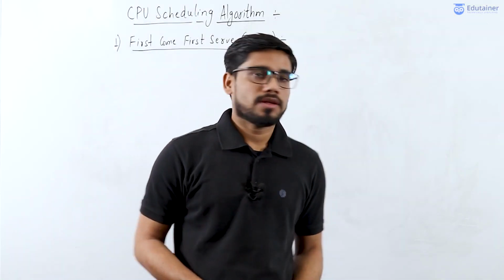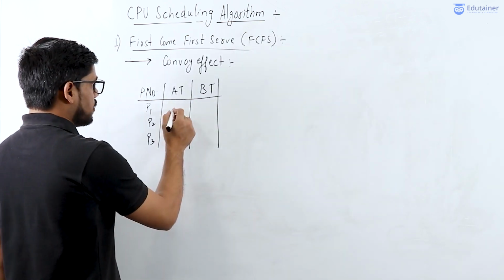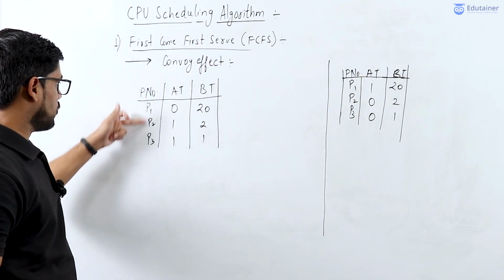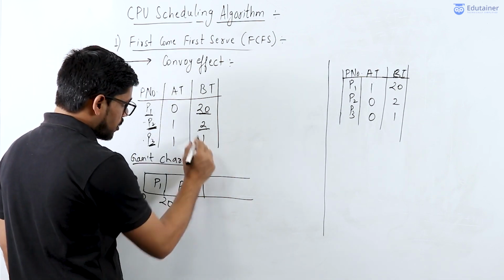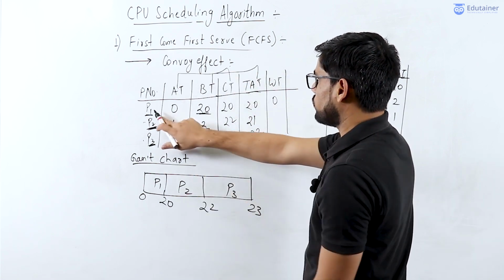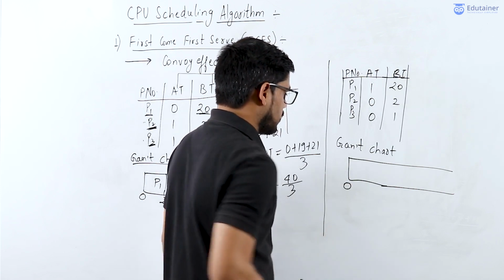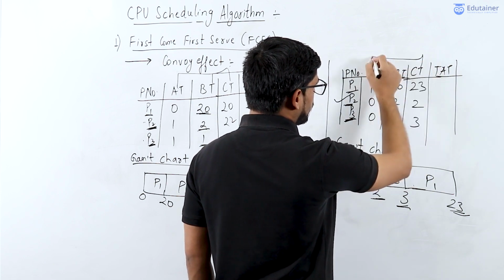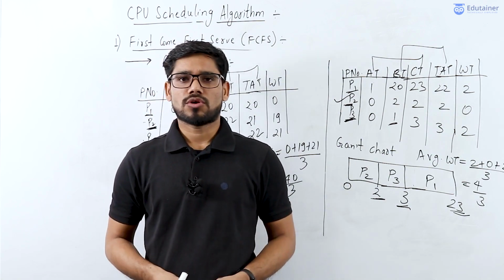12. Convoy Effect